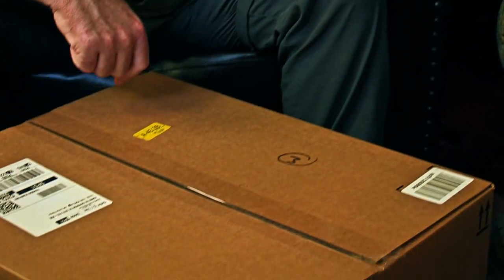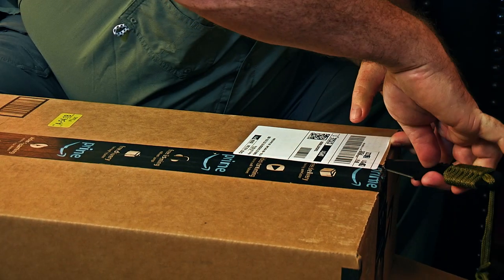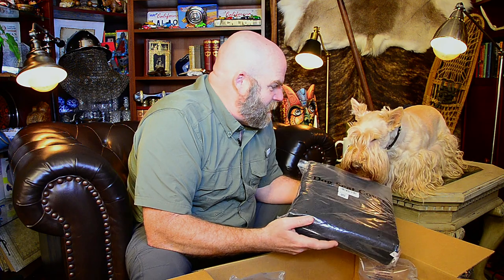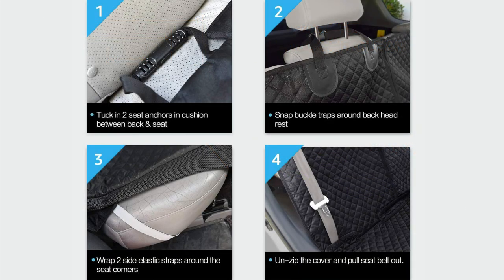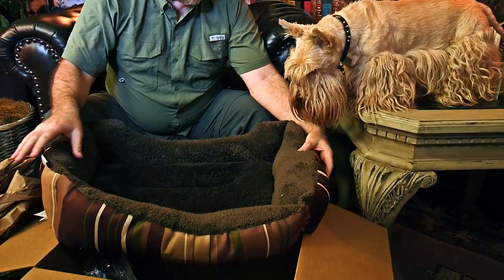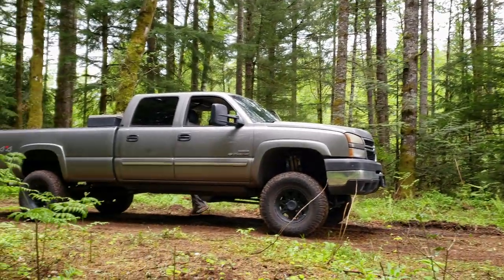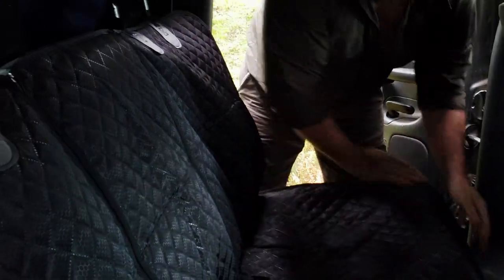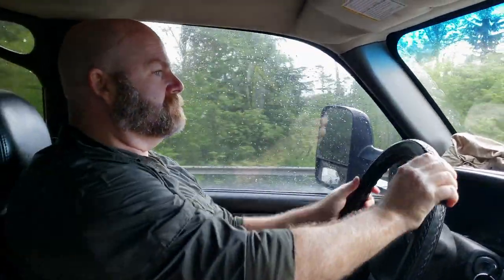Dogmatix Approved: The Best Outdoor Gear for Your Adventure Dog!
MORE RECENT VIDEOS AVAILABLE ON OUR MAIN CHANNEL @OnLocationSnacks

Dogmatix and Sterling explore awesome travel items that are perfect for your adventuring canine, and are all meant to help make your best buddy as comfortable as possible during those expeditions great and small.

A personal note that we respect the additional, safety-conscious travel assets of vehicle harnesses or crates and may cover them in another video. Do you have a favorite piece of adventure dog travel gear? Do you want to see Dogmatix approve an item you’ve been considering? Tell us about it in the comments below.